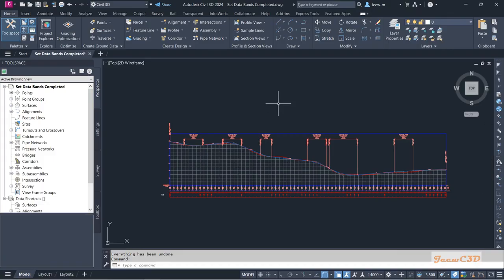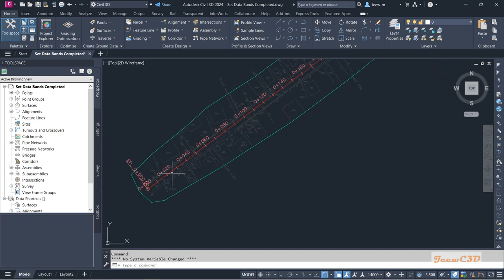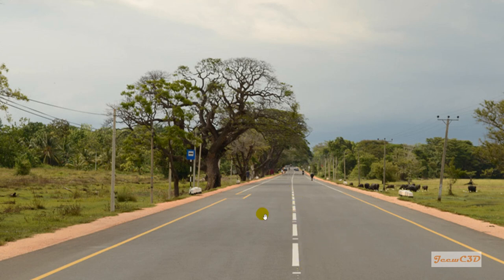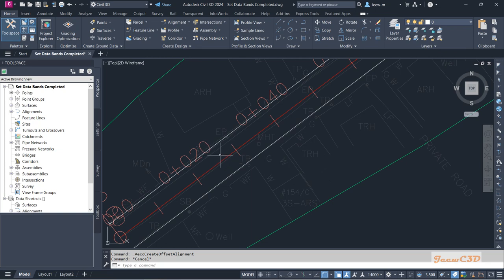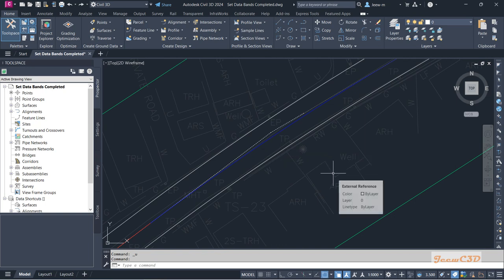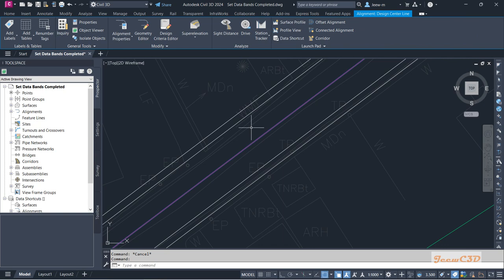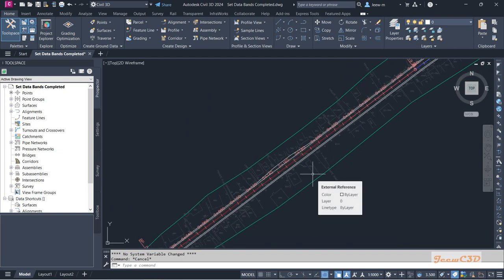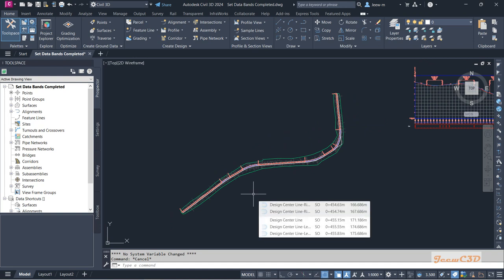20. Create Layout